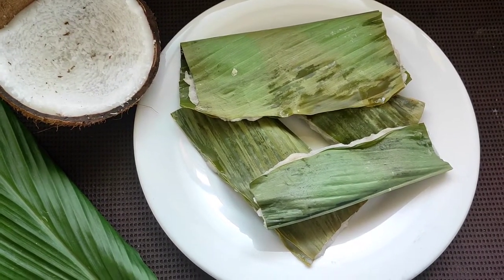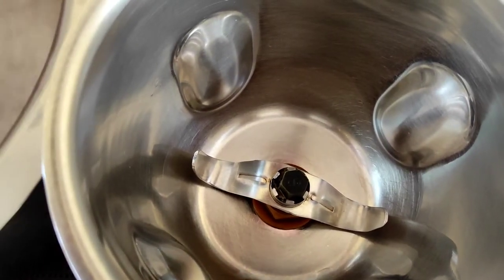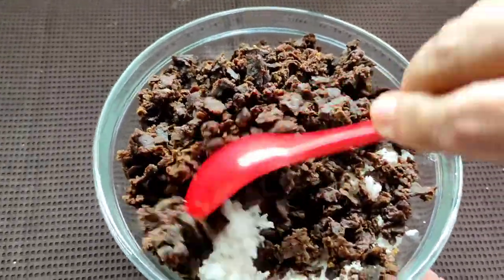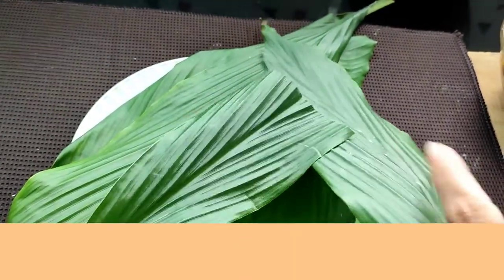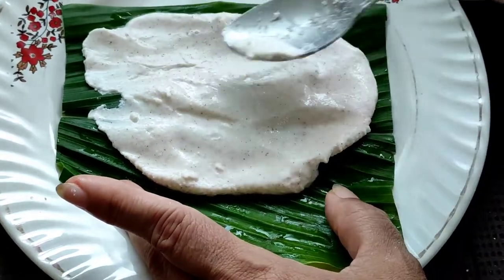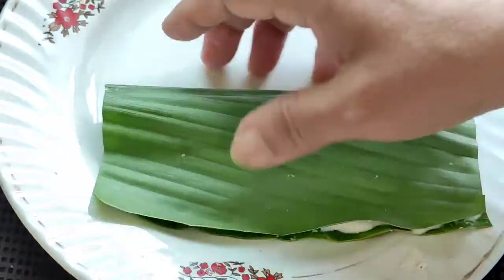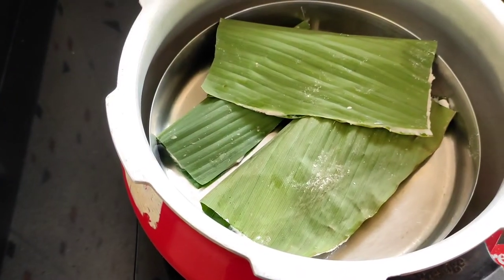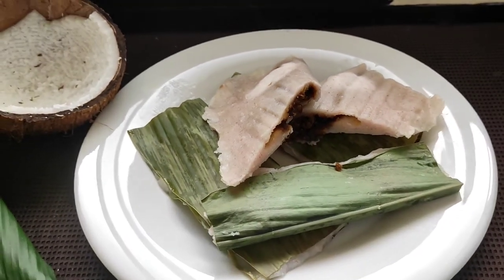Goan Traditional Recipe: Patoleo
Happy Feast & Happy Independence Day guys!!

please add this to your video description if you want to use the music.

Video Edit by: Audio Beat [using adobe after effects]
Video Licensed:

I hope you enjoyed the video/music! Much love